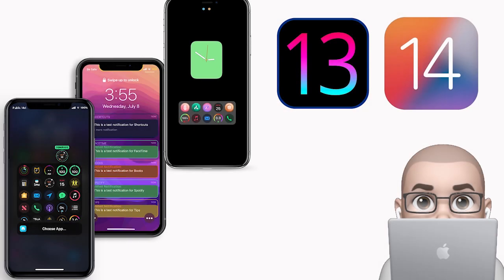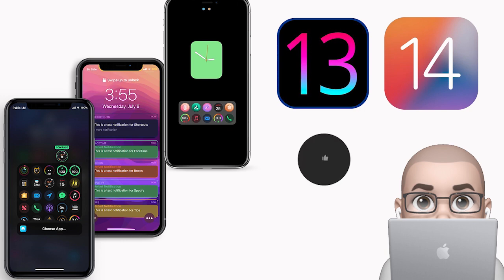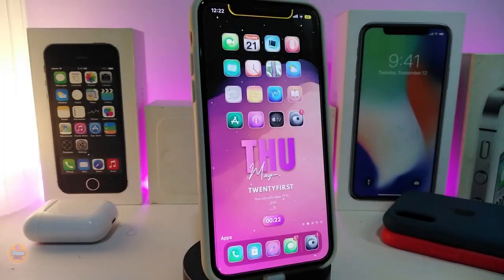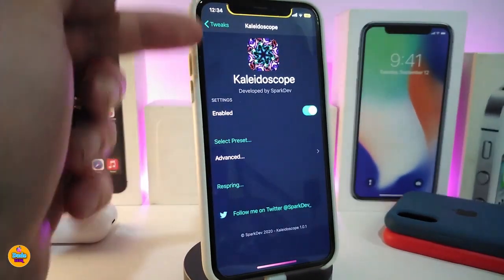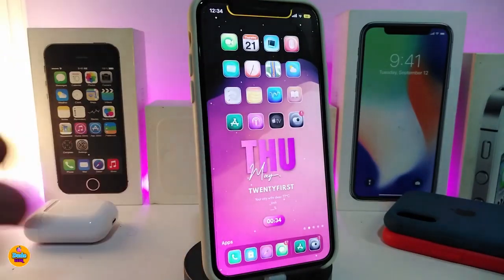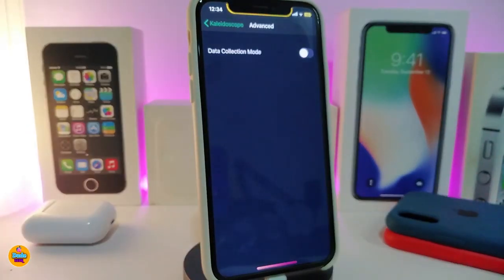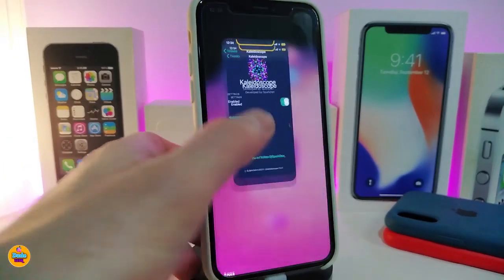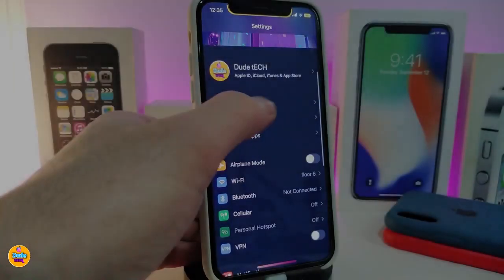NEW iOS 14 / IOS 14.2 Jailbreak Cydia Tweaks for Unc0ver & Checkra1n Jailbreak TWEAKS!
Tweak List:
iSnake
MyBar
Osea 3

Theme :  Viola
Unc0ver tutorial: